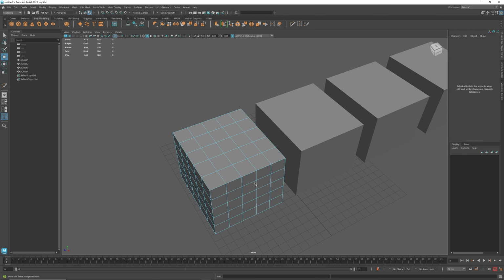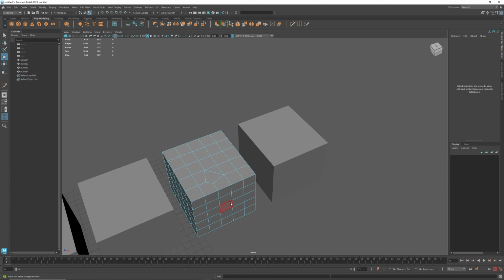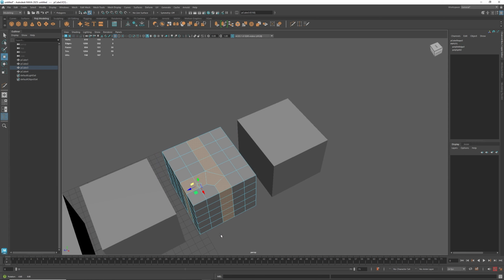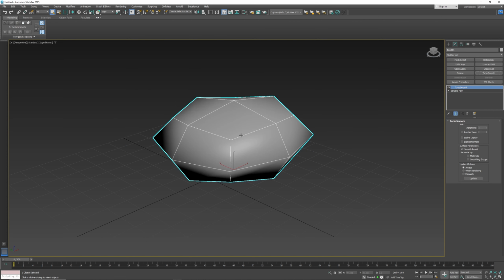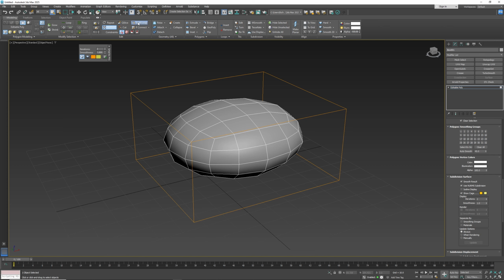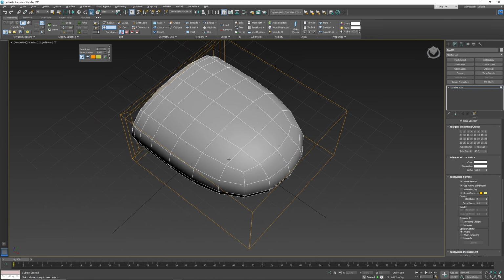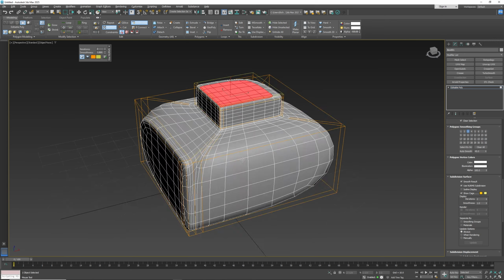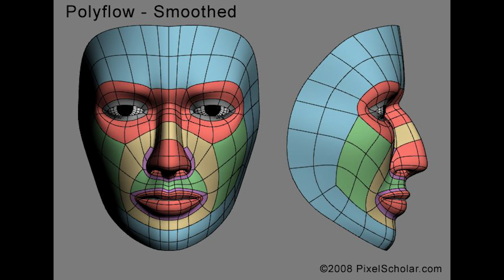Master Edge Loops in 3D Modeling in 5 Minutes!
This is a quick explanation of what edge loops are used for in 3d modeling. I quickly show examples of how edge loops work and what the purpose of the edge loop is. In this video we go over redirecting edge loops, as well as using edge loops for animation and using them for hard surface modeling.